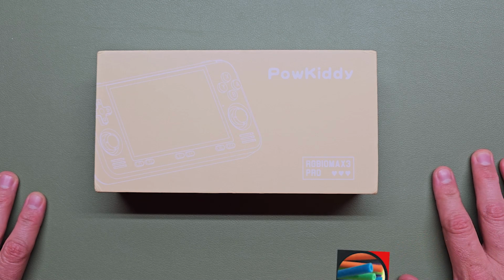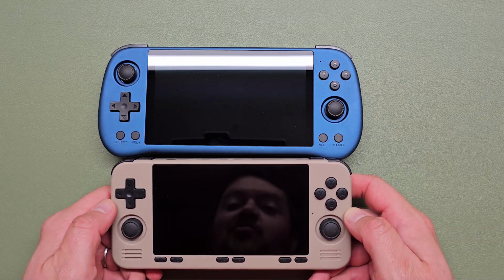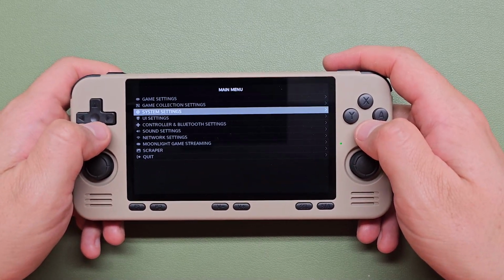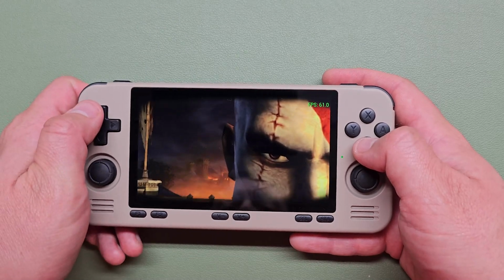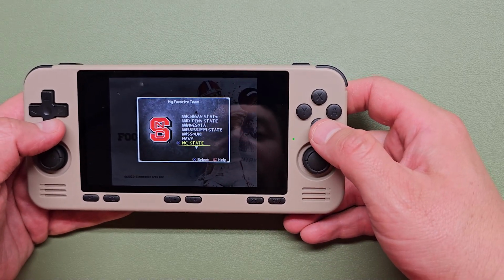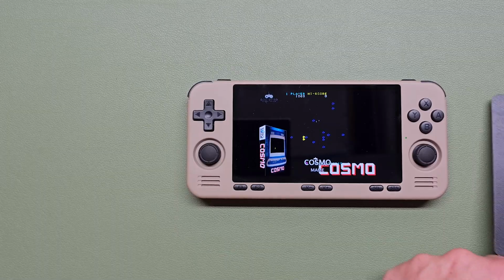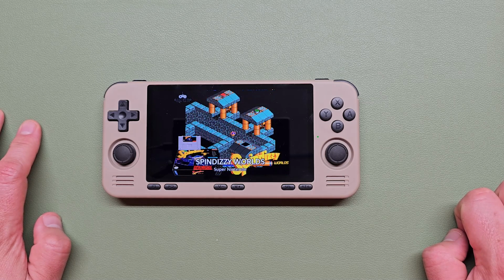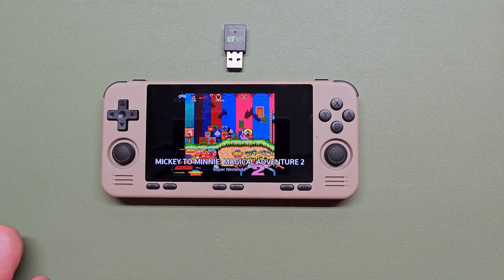NEW $115 PowKiddy RGB10MAX3 Pro - Perfect for PSP! (First Look)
👉Utilizing their web of secret operatives, Zu and Gary got ahold of a PowKiddy RGB10Max3 Pro super early. Utilizing a slick JELOS build, sporting a beautiful 5" screen, and costing only $115, is this *the* handheld to get in mid-2023??? I dunno, maybe, watch the video... I tell you in there.

Also, keep watching until the end where I reveal the inevitable and entirely preventable flaw with the device. Please accept its shortcomings.

📖Chapters
00:00 - Unboxing/Drama/Introduction
05:04 - JELOS build
05:49 - GBA
06:35 - Dreamcast
07:12 - PSP (guys, PSP is good on this)
10:04 - PS2
13:06 - GameCube
14:43 - What Did We Learn?
20:48 - Thanks for watching!